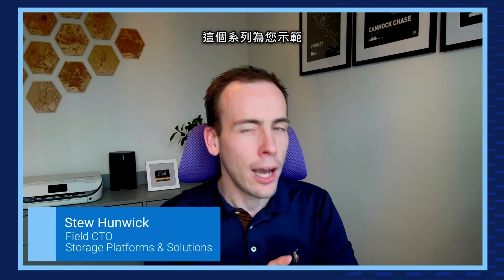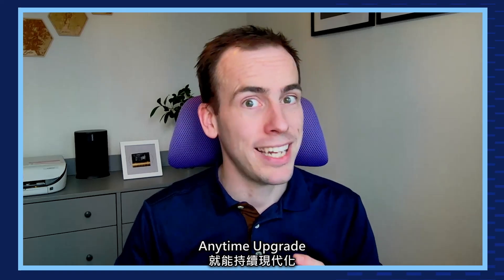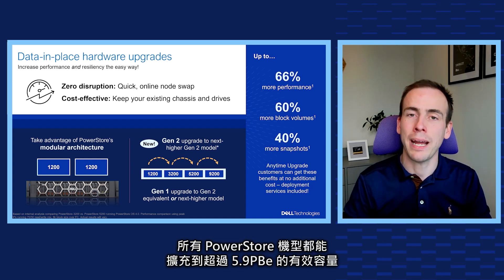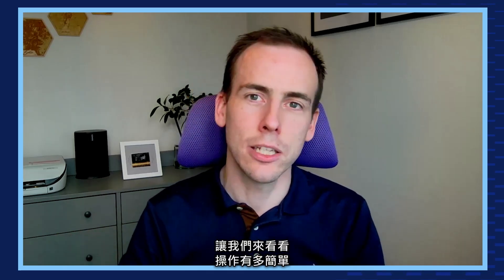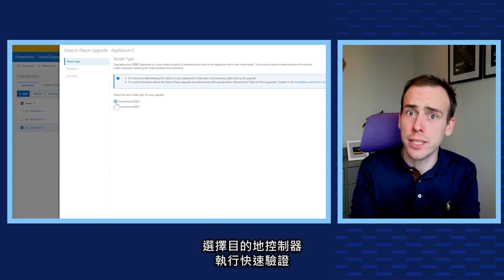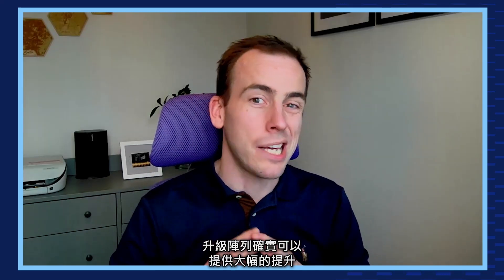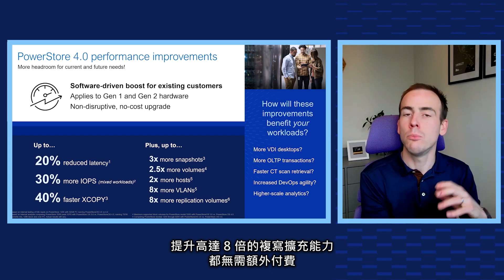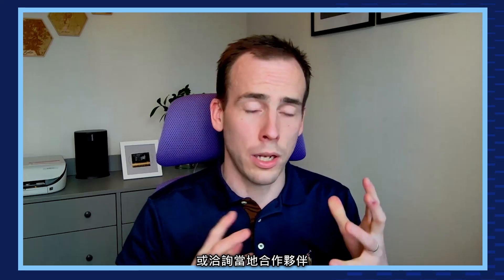【Dell PowerStoreOS 4.0 特色介紹】資料現地硬體升級 Data-in-Place Upgrade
瞭解 PowerStore 無縫、經濟高效的 Data-in-Place Upgrade 如何提高效能，以滿足不斷增長的業務需求。模組化架構和 全新 Lifecycle Extension with ProSupport 方案如何優化和延長投資壽命